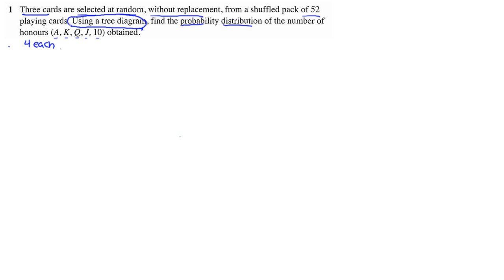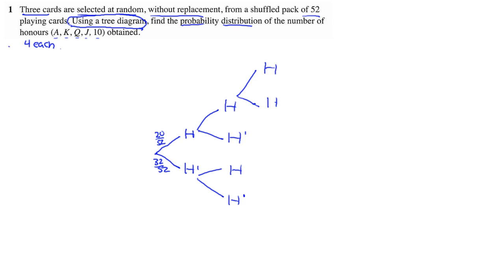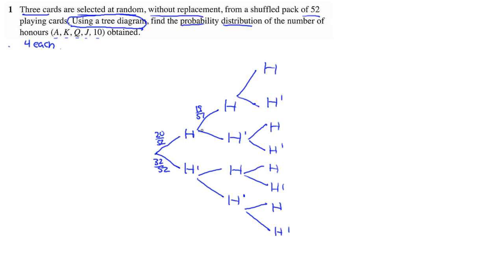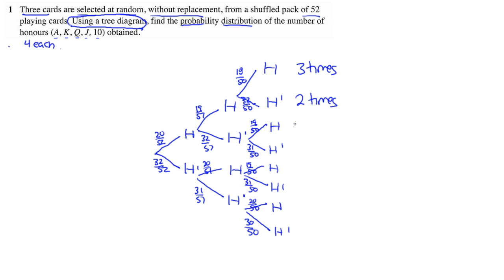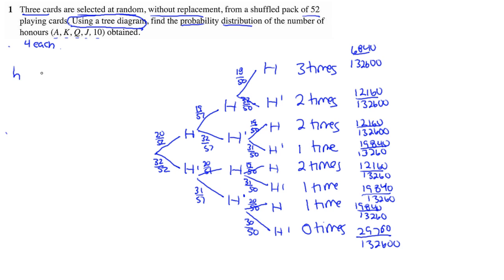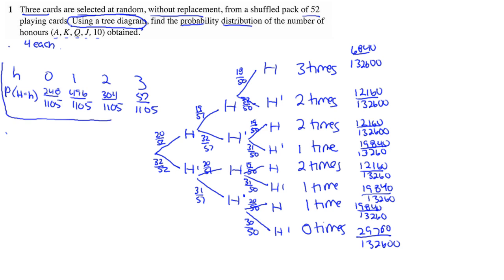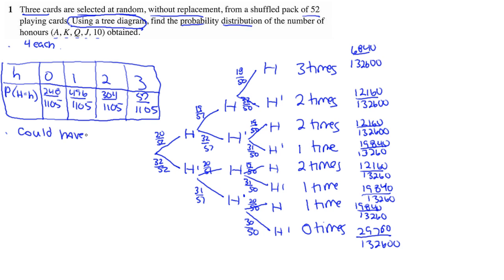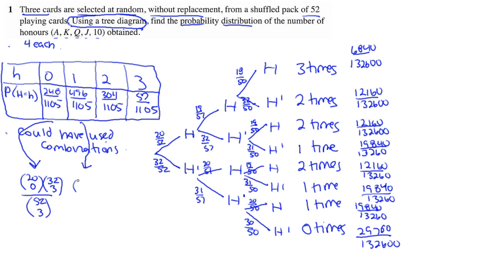Stats pg 120 M1